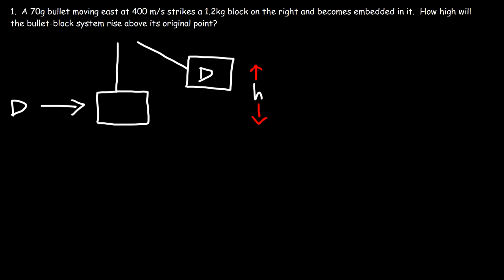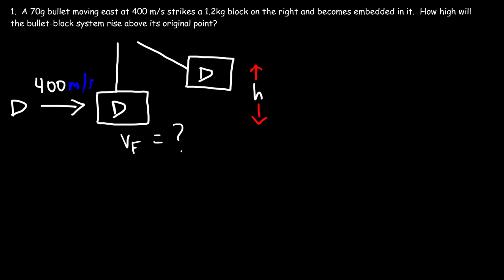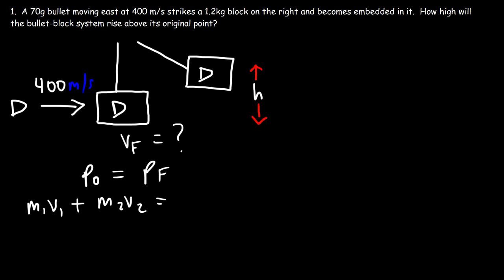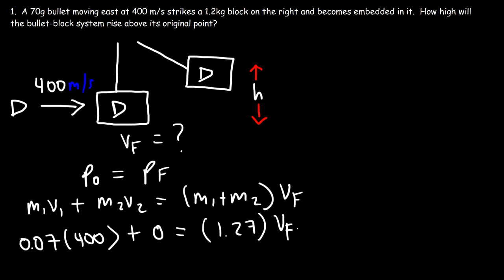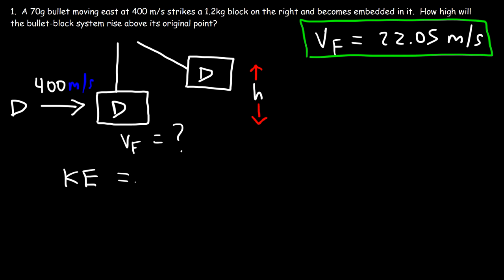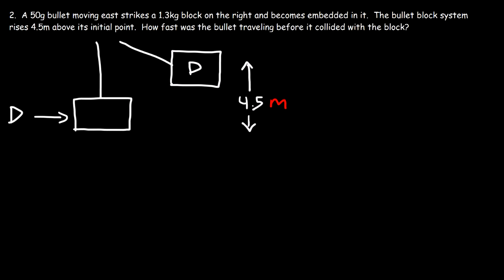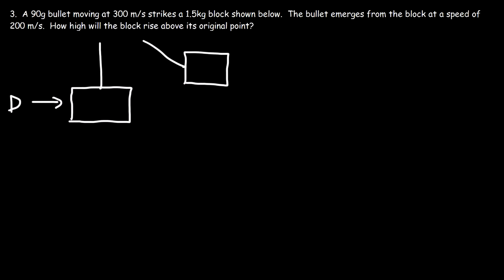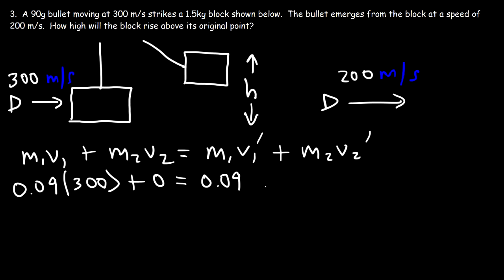Ballistic Pendulum Physics Problems - Conservation of Momentum & Energy - Inelastic Collisions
This physics video tutorial explains how to solve the ballistic pendulum problem where a bullet is fired at a hanging wooden block.  The bullet remains embedded in the block in an inelastic collision where kinetic energy is not conserved but momentum is conserved.  The bullet block system rises to a height 'h' which this video explains how to calculate it using conservation of energy principles.  Conservation of momentum occurs for any collision - elastic collisions and inelastic collisions.  This video contains plenty of examples and practice problems.